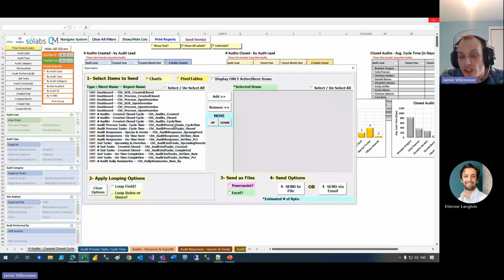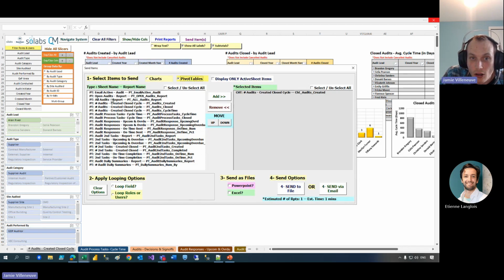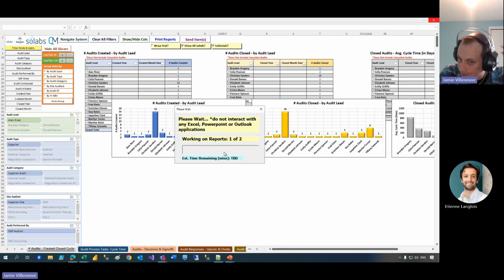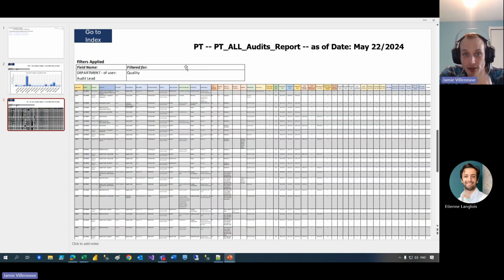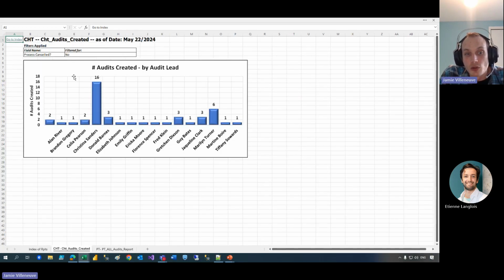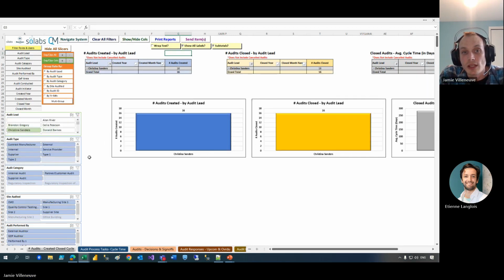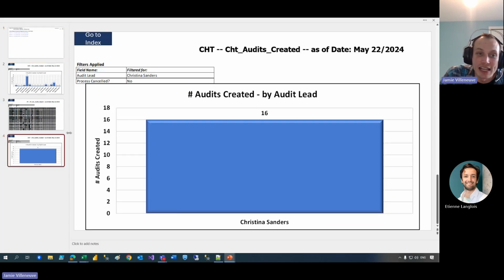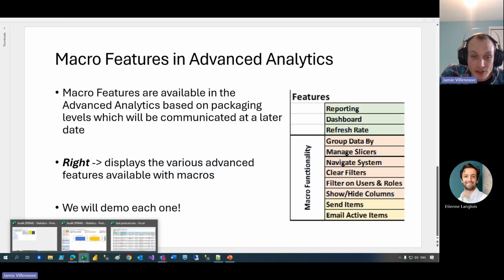Extract Excel and Powerpoint Files Directly from SOLABS' Audit Report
This video highlights how you can extract Excel and Powerpoint files directly from the Audit Report for presentation purposes.

Visit solabs.com for more details on our award-winning EQMS designed to help clients learn from experience.